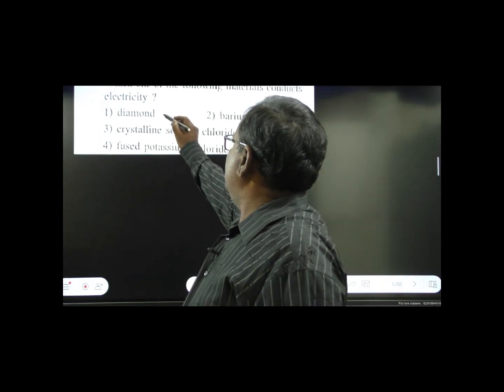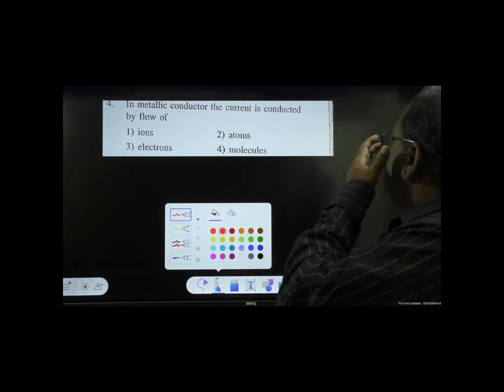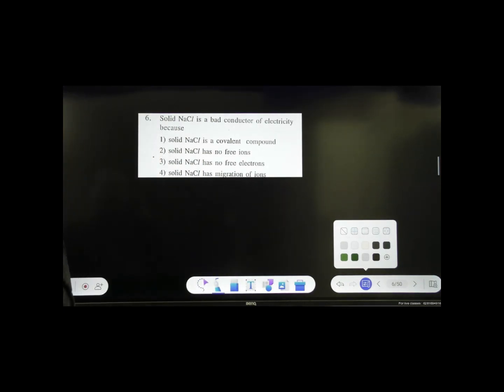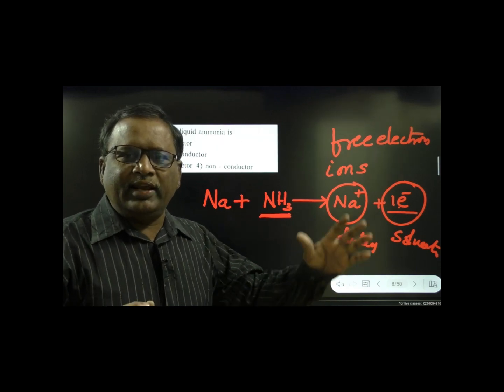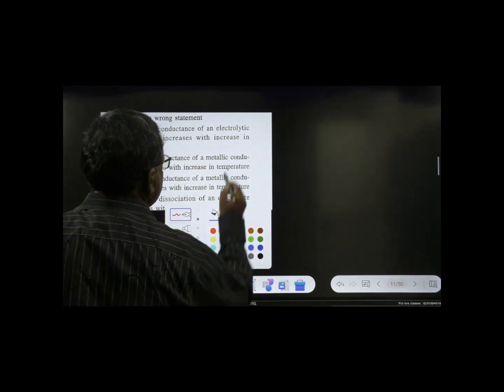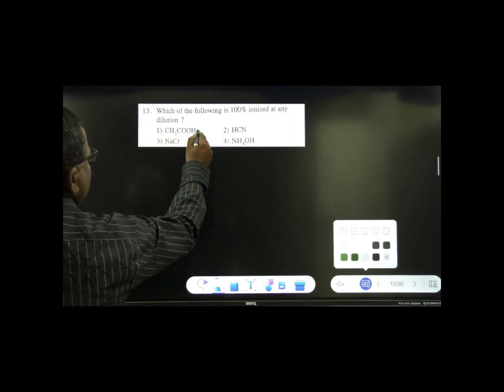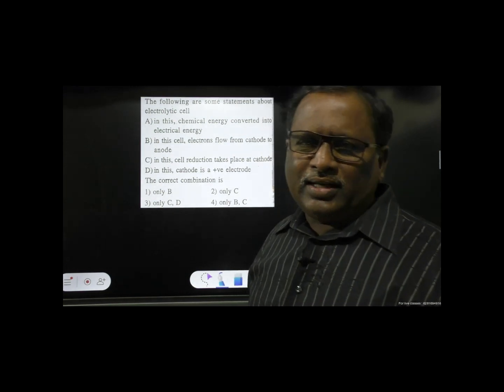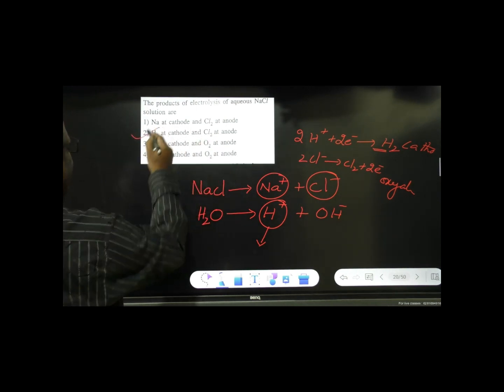NEET Electrochemistry Part - 1